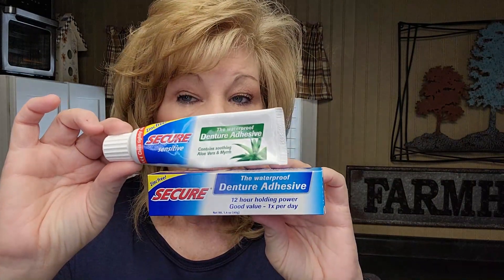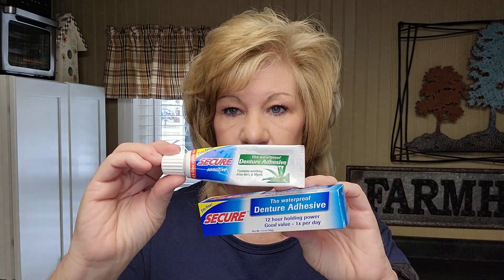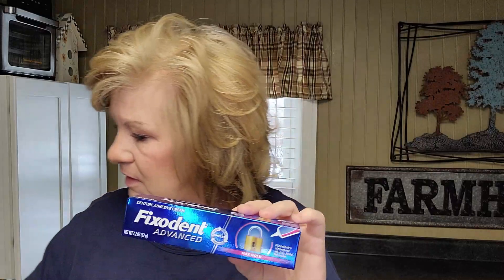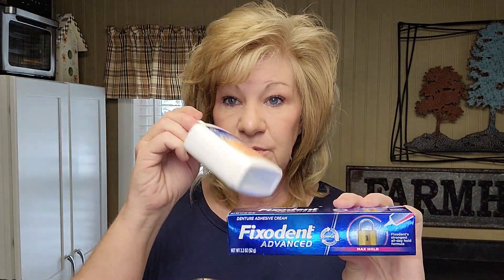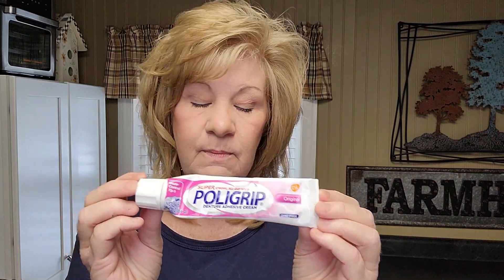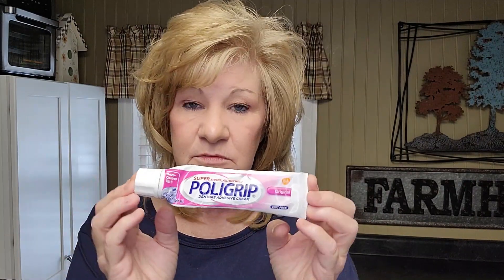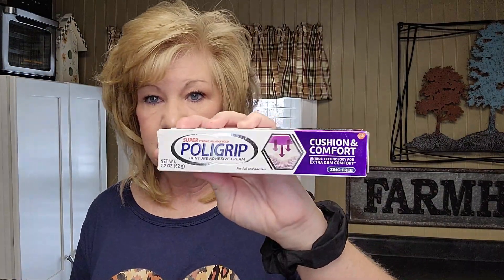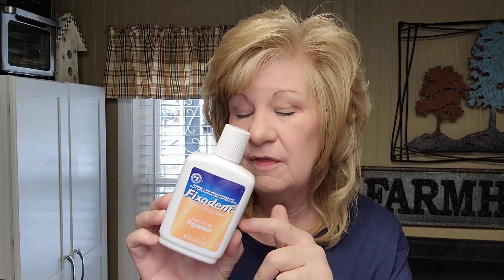What Is The BEST DENTURE ADHESIVE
What is the best denture adhesive?  The best denture adhesive for the lower denture and upper denture.  Let's review my top denture adhesives!

🟩  Secure Zinc Free Waterproof Denture Adhesive

🟩  Fixodent Denture Adhesive Powder

🟩  Fixodent Ultra Adhesive Paste

🟩👕👚  We have MERCH...Fall and Christmas designs are now in the store

Tripods
Joby GorillaPod

UBeesize 67"

Ring Light
19 inch with stand

From time to time, I recommend products or services that I have used or know well and, as a result, I may receive a commission if you purchase them through my affiliate URL links. Thank you!